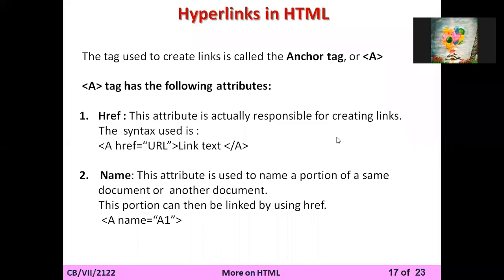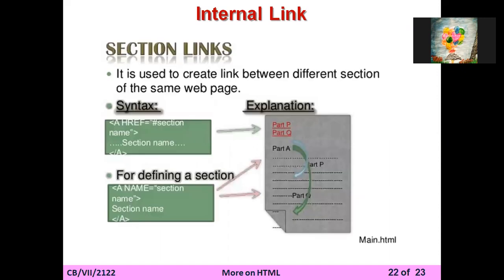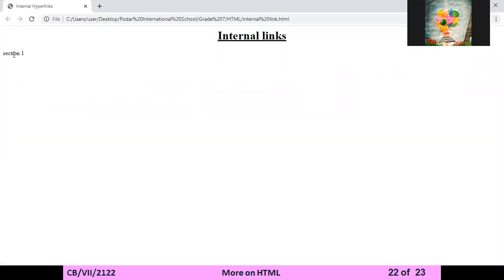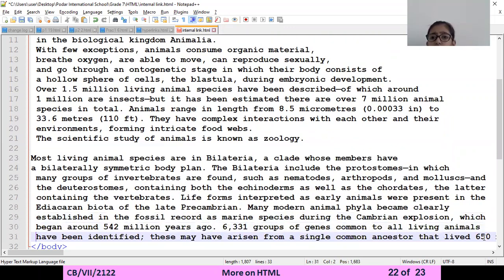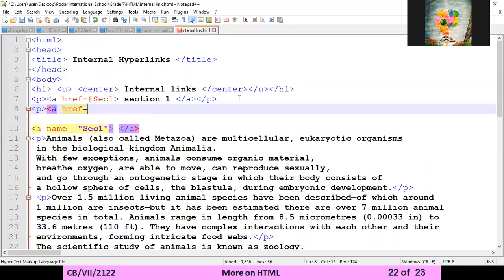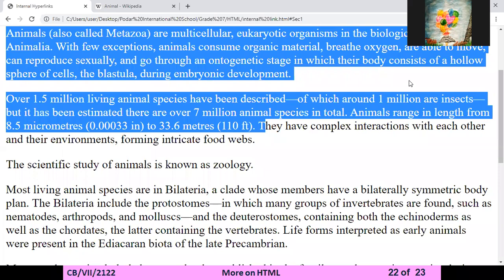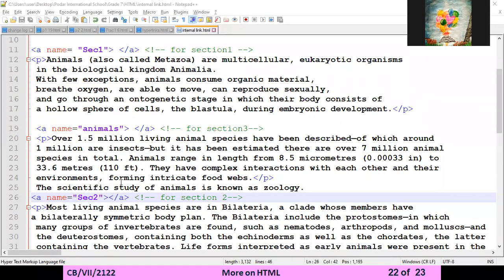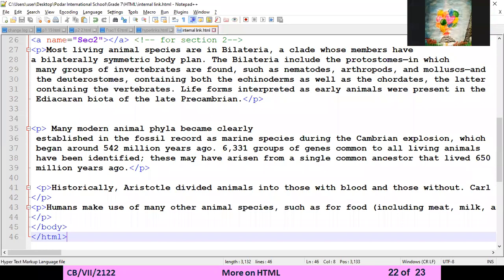VII Computer : internal hyperlink